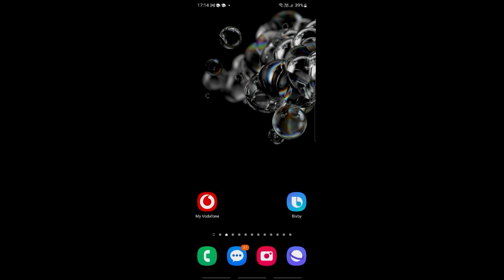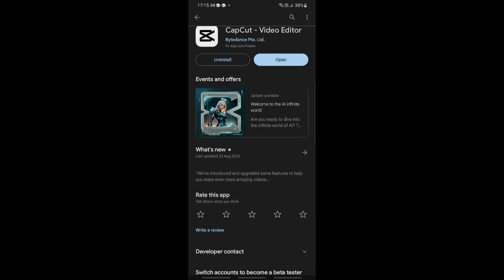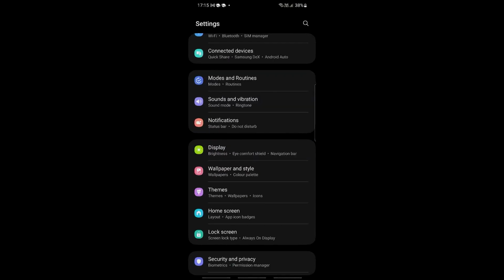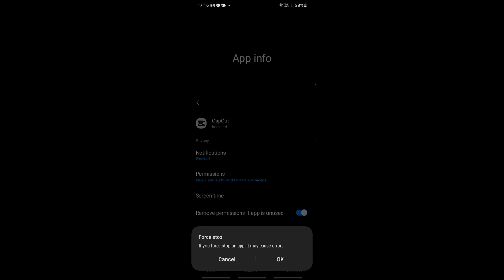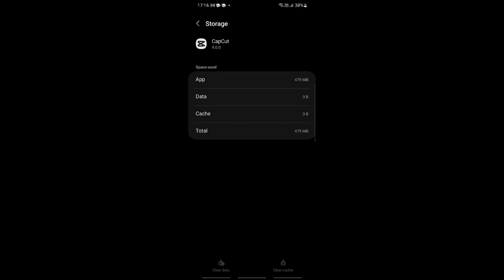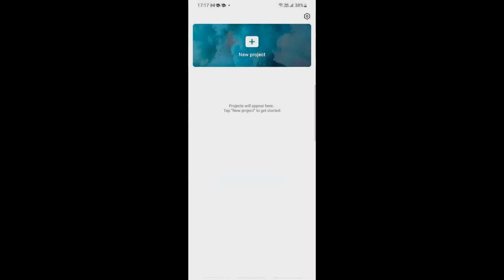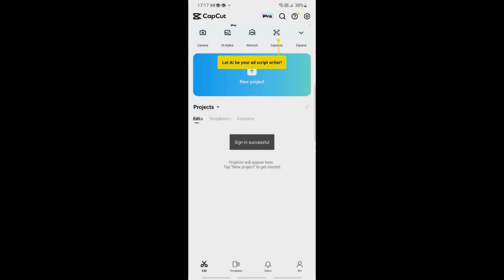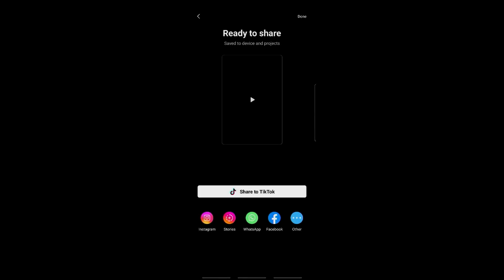How To Fix Capcut Export Problem Android (Easy Fix)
How to Fix Capcut Export Problem Android

In this video I'll show you how to Fix export not working capcut . The method is very simple and clearly described in the video. Follow all of the steps & fix capcut export error.